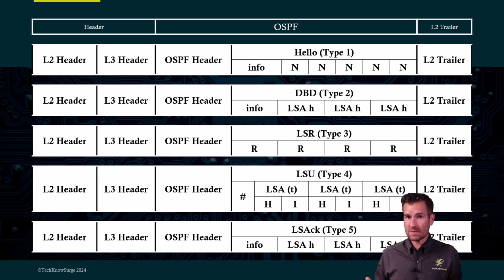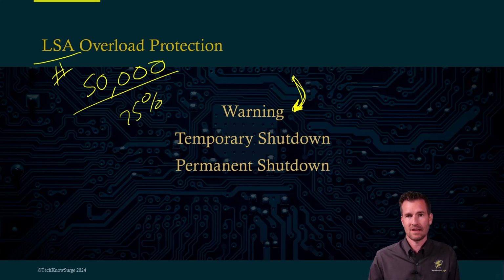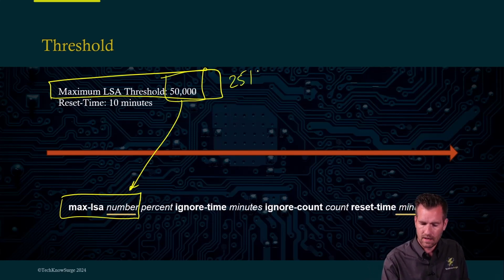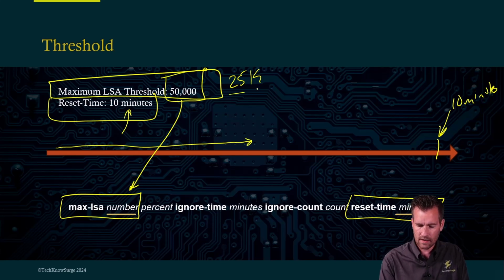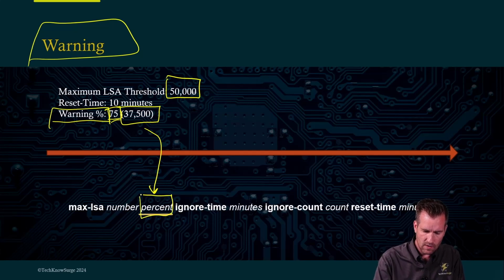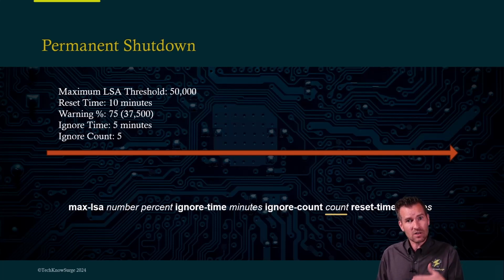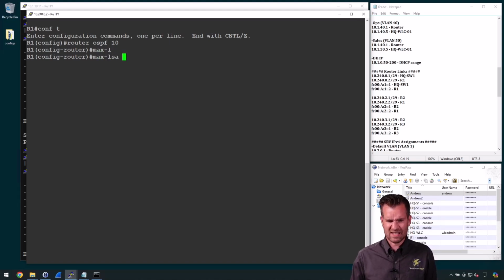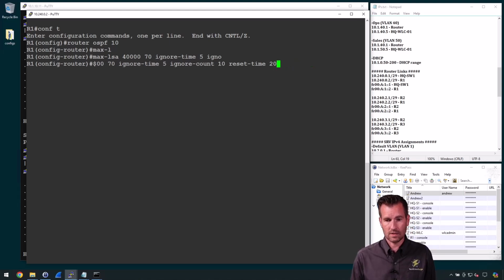CCNA WANs 7-7: DEMO: LSA Overload Protection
💡 OSPF Overview: Learn how OSPF dynamically updates routers with link-state advertisements (LSAs) for a complete view of the network.
🚨 LSA Overload Protection: Understand how too many LSAs can overwhelm routers, consuming CPU, bandwidth, and memory.
🔧 Max LSA Configuration: See how to configure the max number of LSAs a router will accept, with default and custom thresholds.
🕒 Reset and Ignore Timers: Explore the reset timers that allow routers to recover and ignore counts for permanent shutdown.
👨‍💻 Router Demo: Watch as we configure OSPF overload protection in real-time, adjusting thresholds and recovery settings.

In this video, we’ll dive deep into how to protect your network from OSPF overloads!